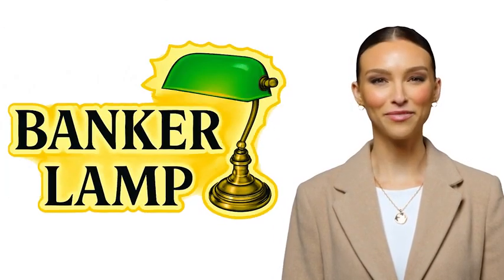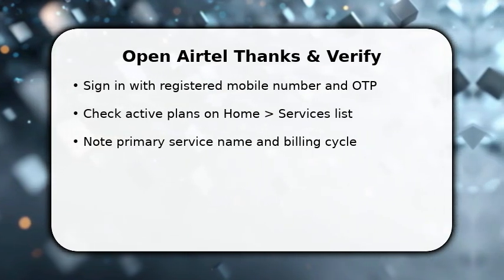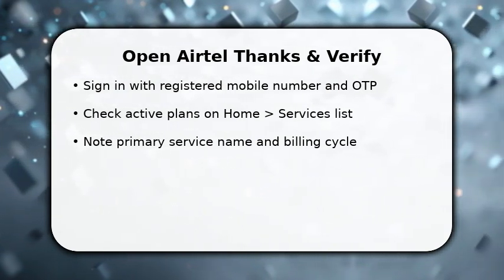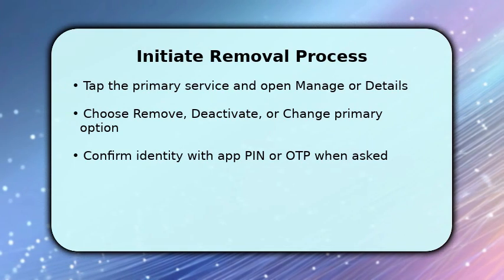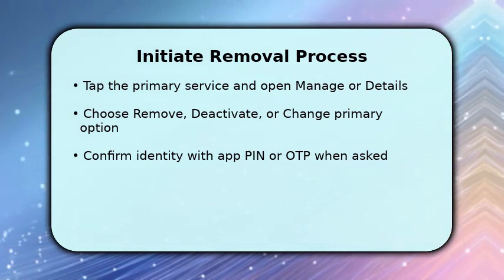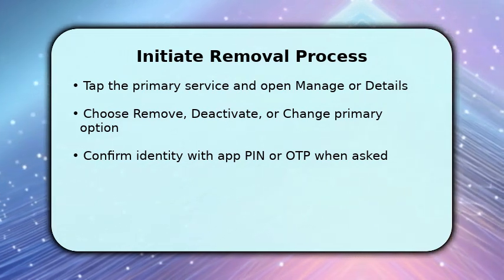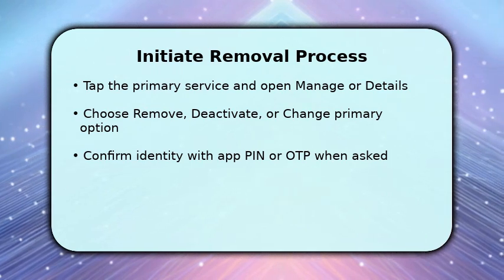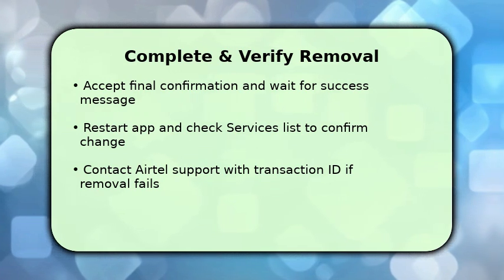How to Remove Primary Service from Airtel Thanks App - Step by Step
Learn the easy steps to remove primary service from your Airtel Thanks app with our comprehensive guide. Follow along as we navigate through account settings and provide clear instructions for a hassle-free removal process.

remove primary service, Airtel Thanks App, account management, step by step guide, service deletion, how to remove Airtel Thank you app, manage your account on Airtel Thank You, deleting a feature in the Airtel Thanks application, guide for removing primary service from Airtel thanks, Airtel thankfulness removal process